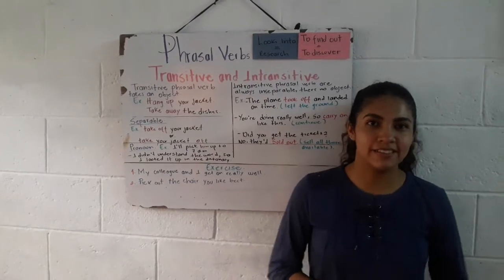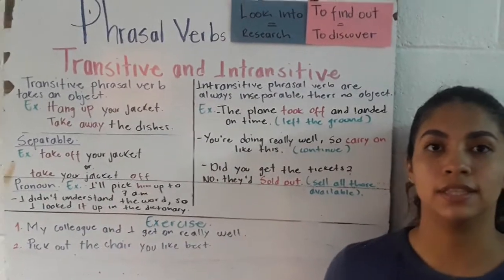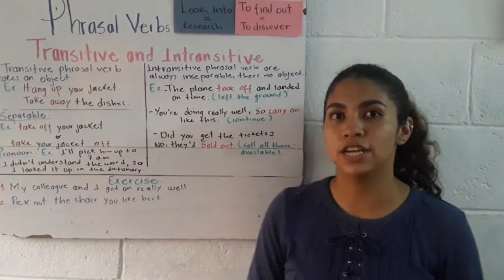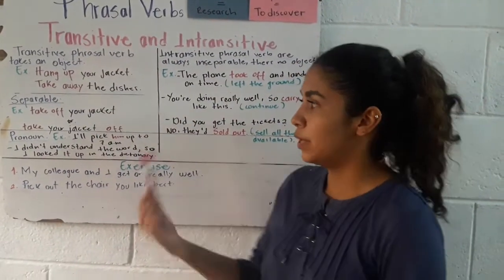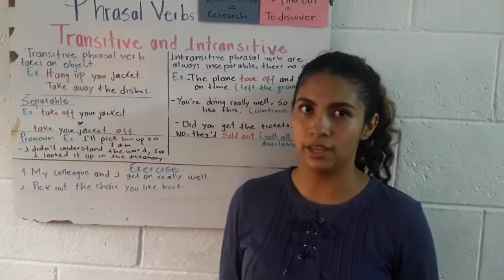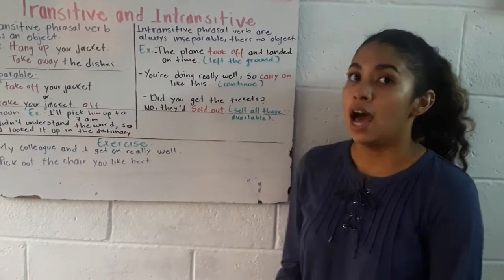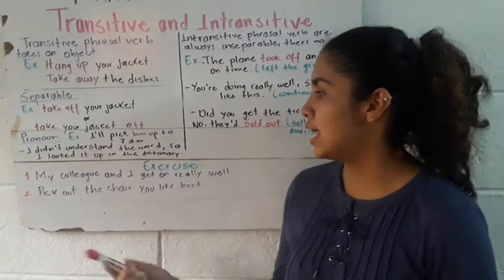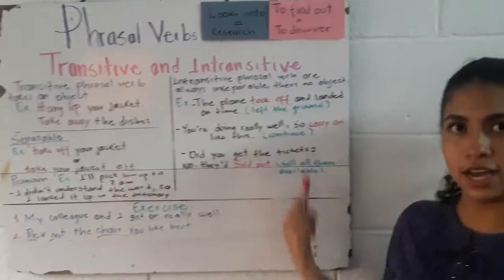Phrasal Verbs: Transitive and Intransitive.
Online class. UES.